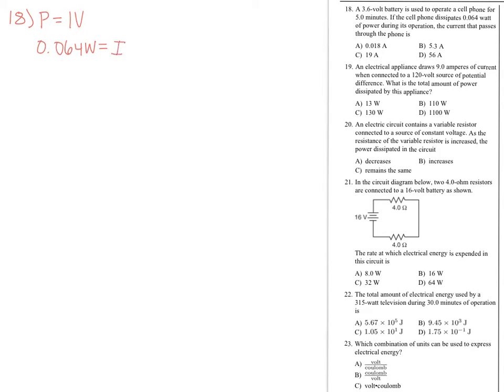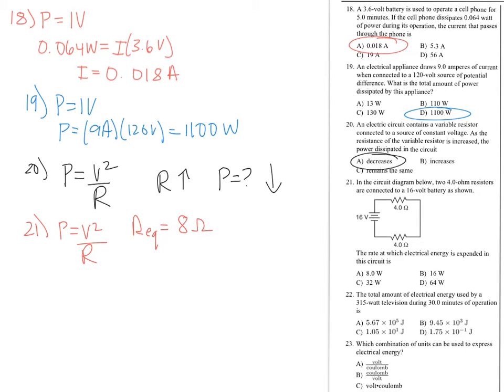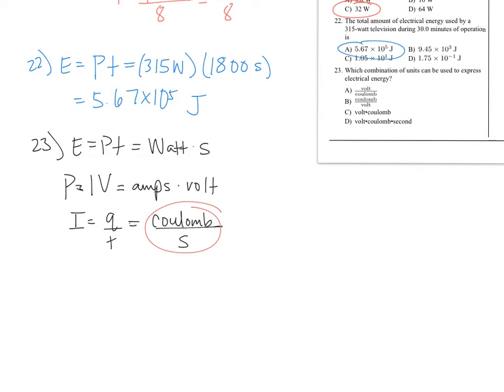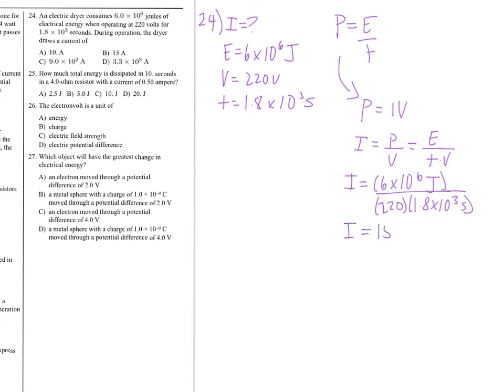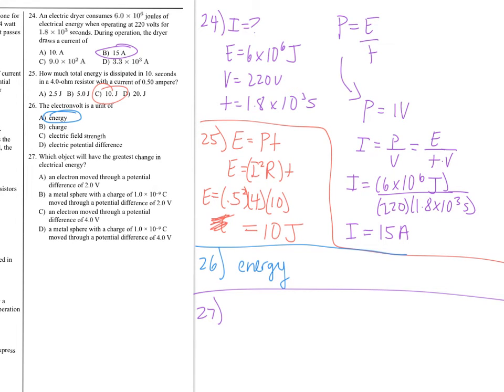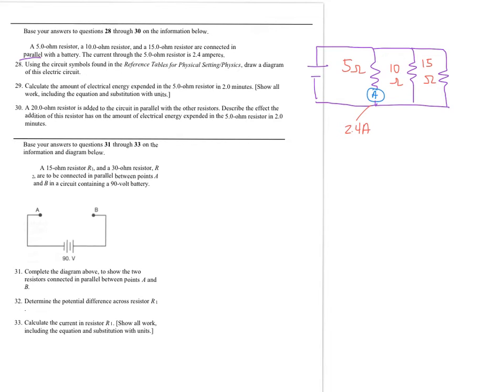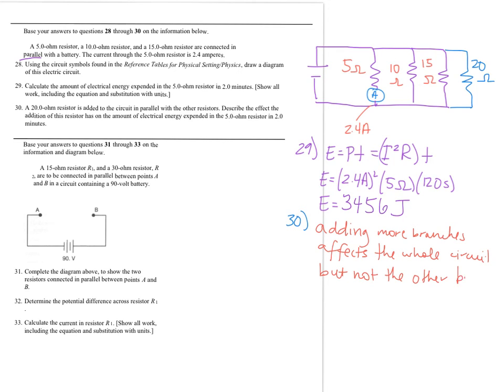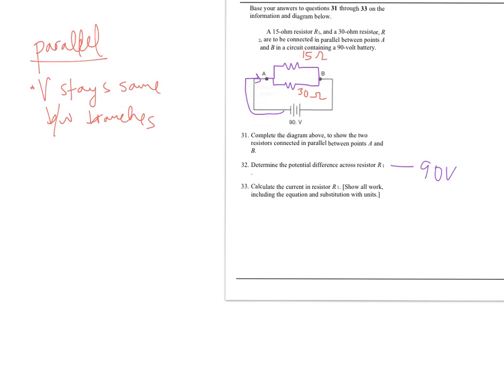Circuits Test Review 2